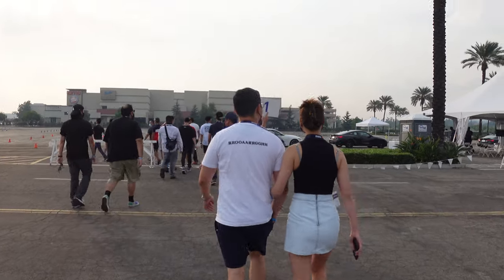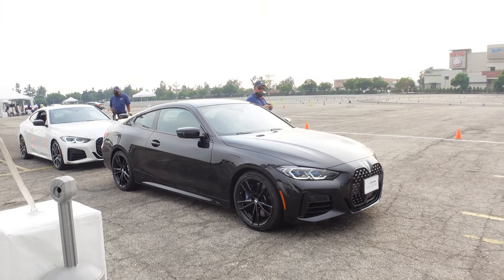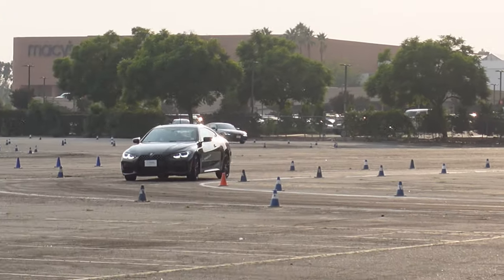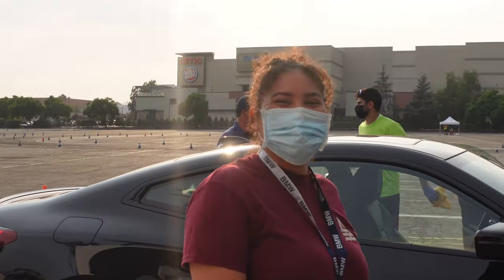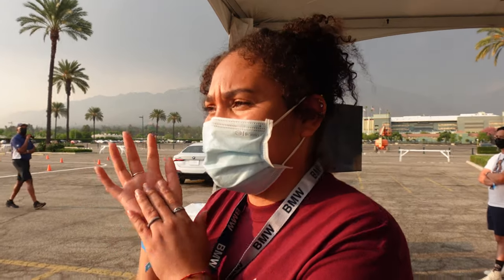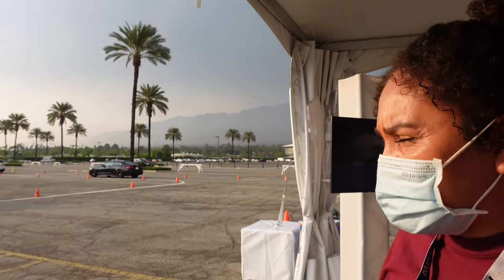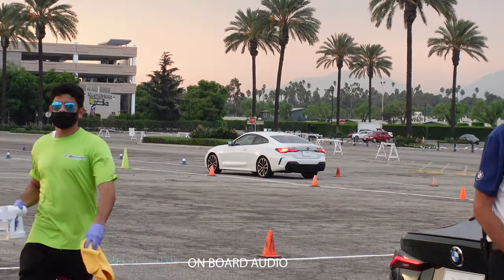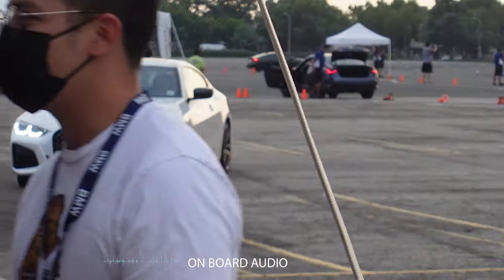WE RACE BMW M4 AT THE BMW EXPERIENCE IX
We get to to put the M4 bow to the test, we get to see how well it does on the track as well has we well we do. it doesn't go as expected but it is very surprising.

The Selmonds Store.

This is our Love Story